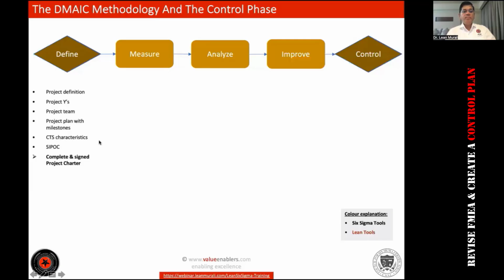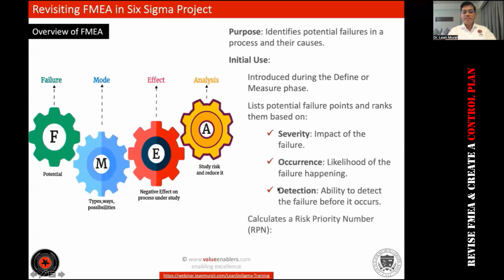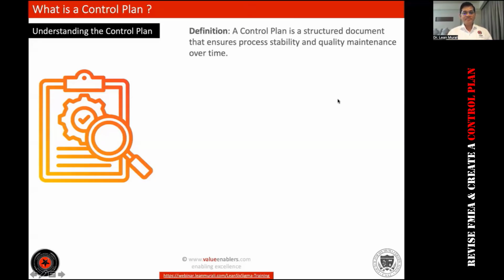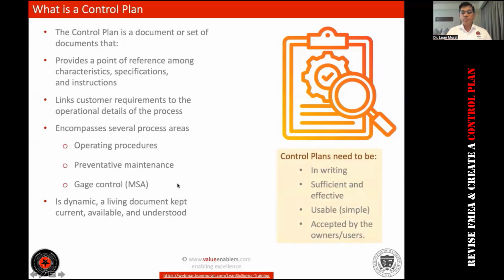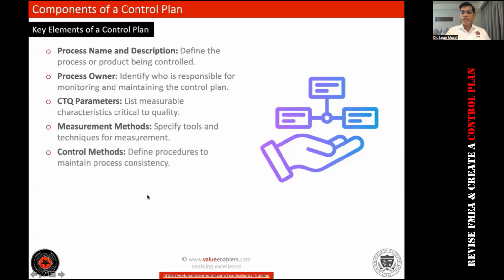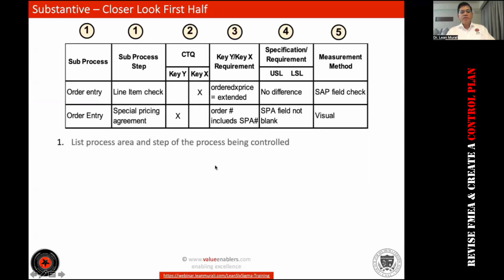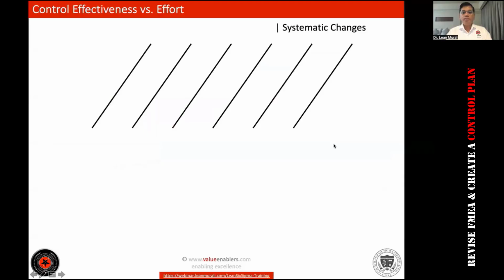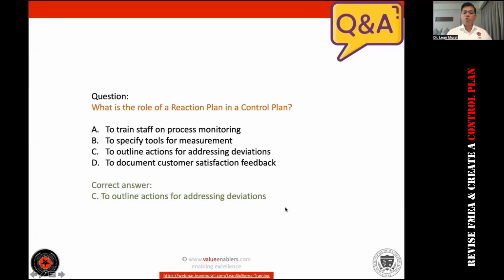Revise FMEA & Create a Control Plan In 25 minutes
Looking to improve your risk management process? In this video, we’ll walk you through revising your Failure Modes and Effects Analysis (FMEA) and creating a Control Plan—all in just 25 minutes!

🔹 What You’ll Learn:
✔ How to update your FMEA to identify potential failure modes
✔ Steps to develop an effective Control Plan
✔ Key strategies to reduce risks and enhance quality
✔ Best practices for continuous improvement

Whether you’re in manufacturing, automotive, or any industry that relies on quality control, this video will help streamline your process efficiently. Stay ahead of risks and ensure product reliability!

🎯 Why Join?